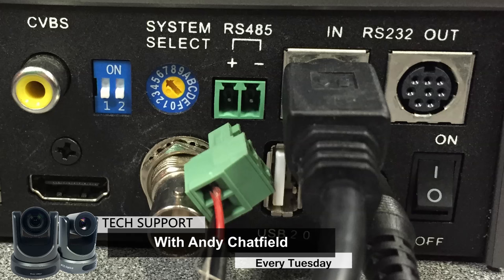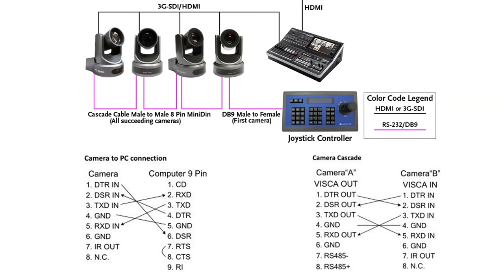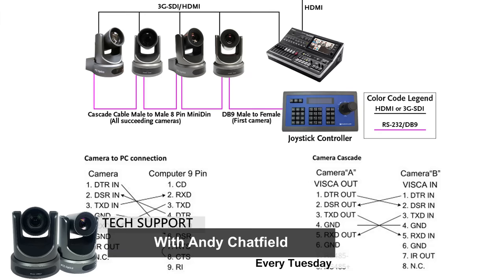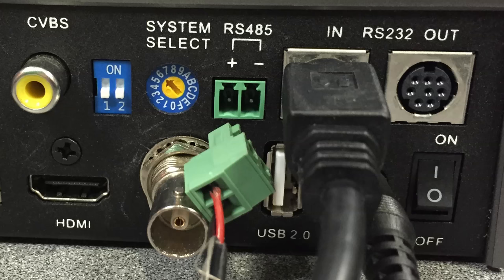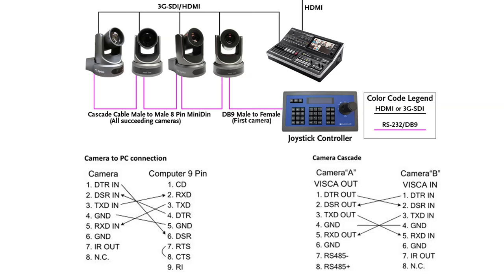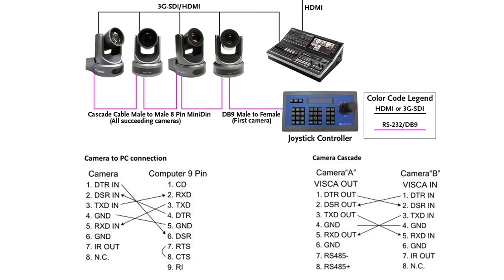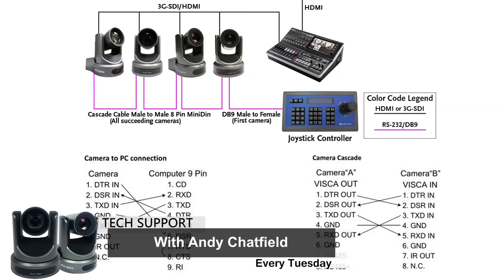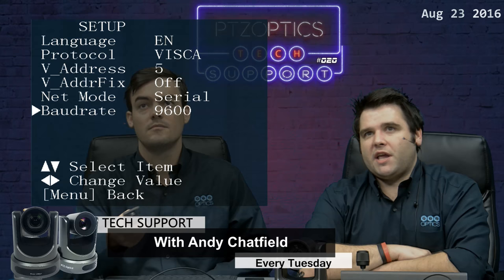RS-232 vs RS-485 Control Cabling (DB9 and RS-422 Explained)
In this tech support Tuesday Andy Chatfield reviews the RS-232 and RS-485 PTZ camera control options. A common technical support question for Andy is "Should we use RS-232 or RS-485 for camera control?" Andy answers this question and reviews the differences between RS-232, RS-485 and RS-422 (which PTZOptics cameras do not support).
Andy goes over the complete Serial Joystick connection diagram for controlling multiple cameras and makes suggestions on cabling that can be used. A common implementation of camera control cabling is actually using something that integration companies already have run in the walls such as Cat-5 or Cat-6 cabling. Andy explains how to use Category Cabling camera control including the various pin-outs required for camera control. Finally, we review the different baud rate options for joystick and camera controllers.  Andy is the lead support technician for PTZOptics and he asks users to submit a ticket or call the PTZOptics 1-800 phone number with any technical questions.